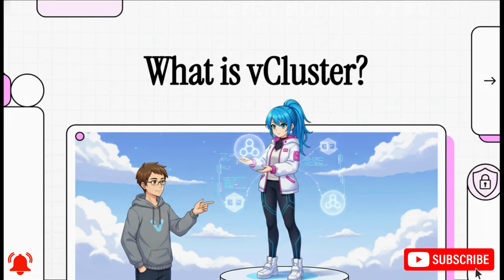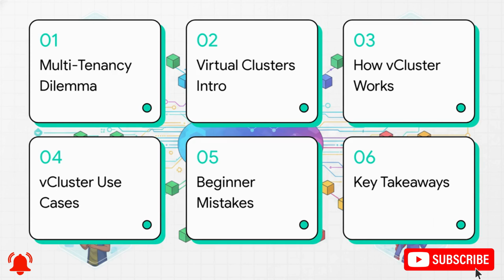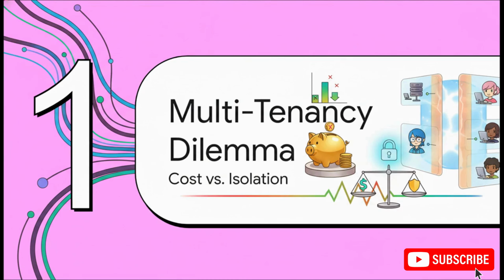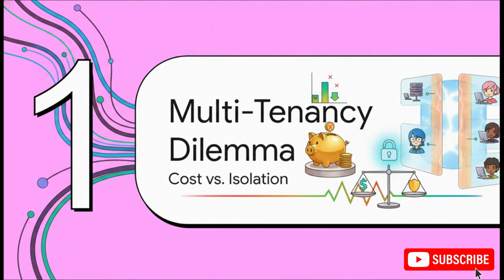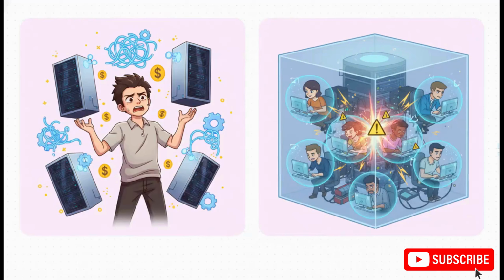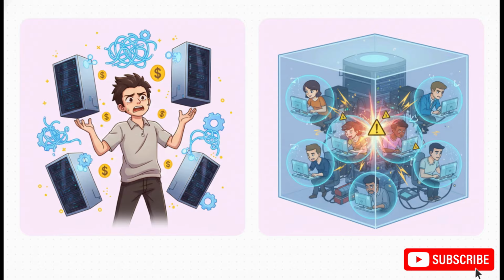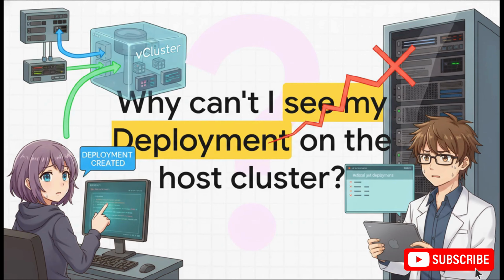What is vCluster? Virtual Kubernetes Clusters Explained in 10 Minutes 🚀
Managing multiple teams on one Kubernetes cluster is hard 🤔
In this video, we explain what is vCluster and how it lets you run virtual Kubernetes clusters inside a real cluster — all in just 10 minutes.

🔍 What you’ll learn:
✅ What is vCluster
✅ Why namespaces are not enough
✅ How vCluster works
✅ vCluster vs namespaces
✅ Real-world use cases (Dev/Test, CI)

💬 Comment VCLUSTER if you want a demo